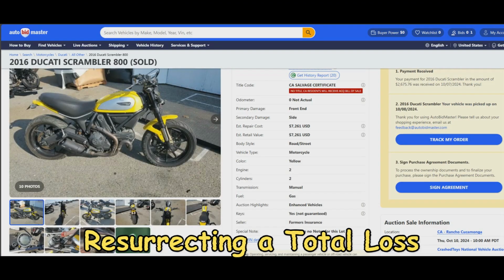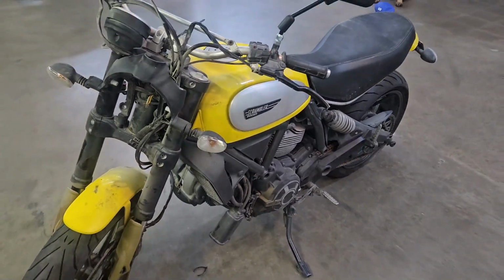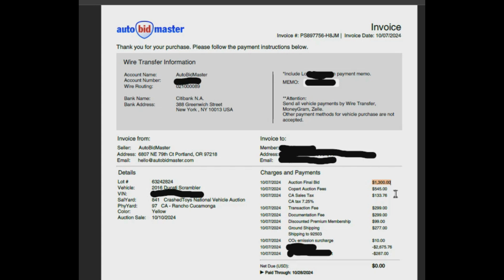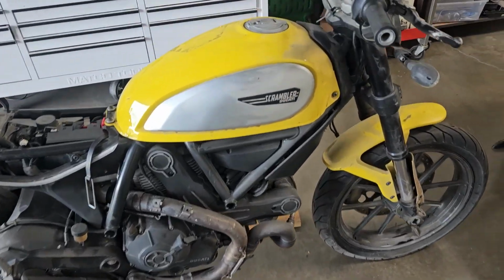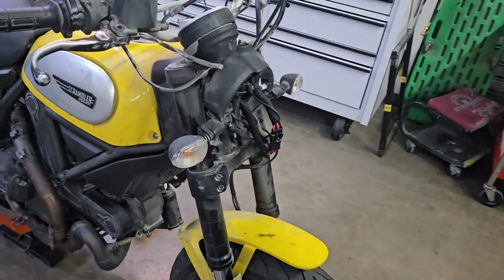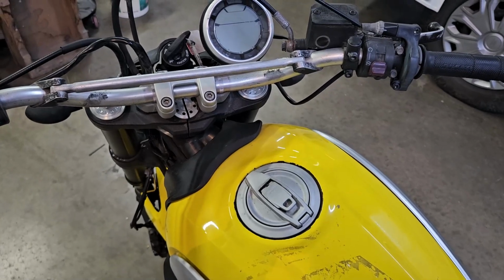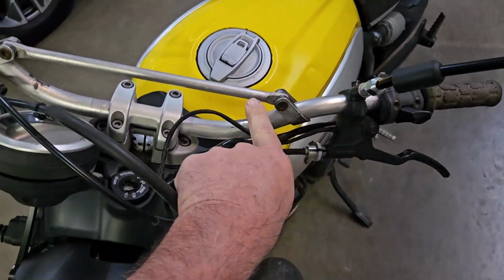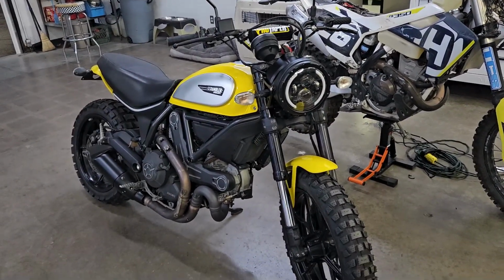12 Days of Ducati - Part 1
Join me as I resurrect a 2016 Ducati Scrambler I bought from a Total Loss  Insurance Auction.